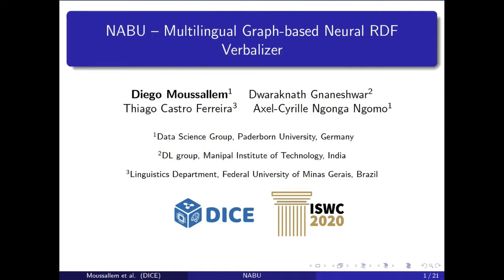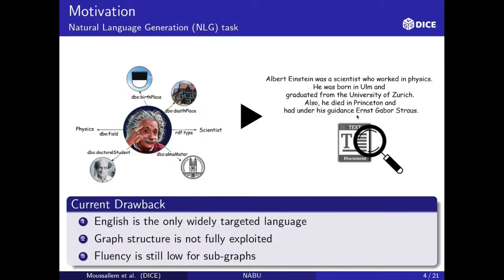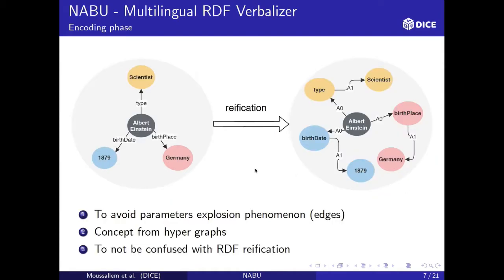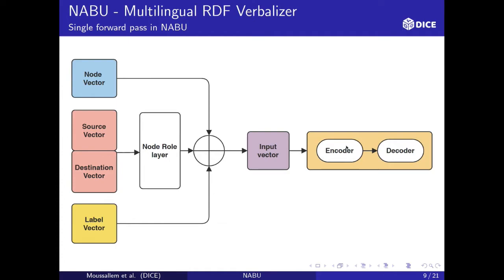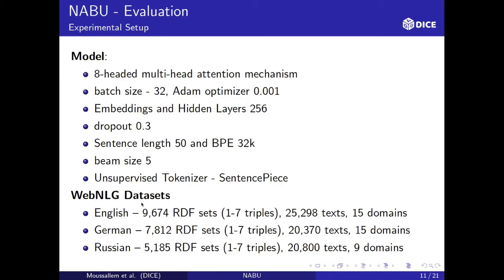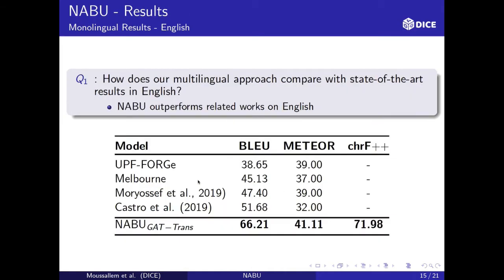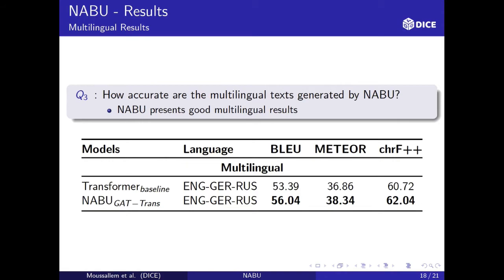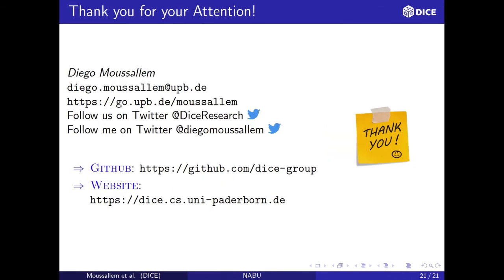NABU - Multilingual Graph-based Neural RDF Verbalizer at International Semantic Web Conference 2020